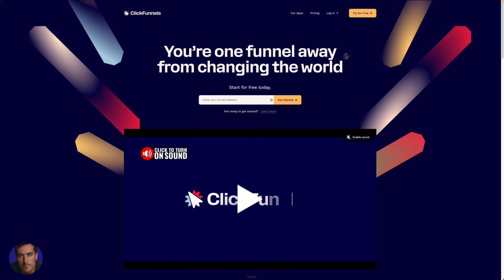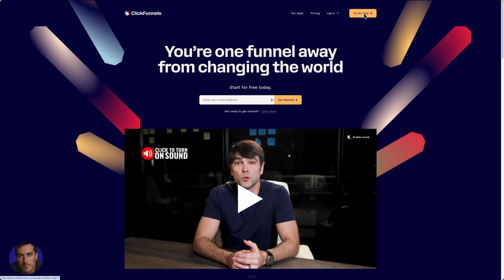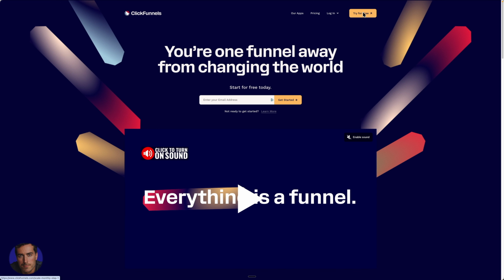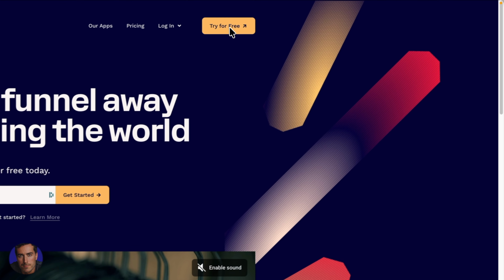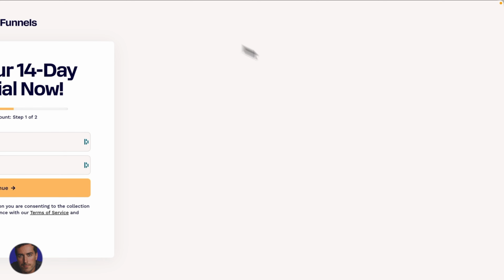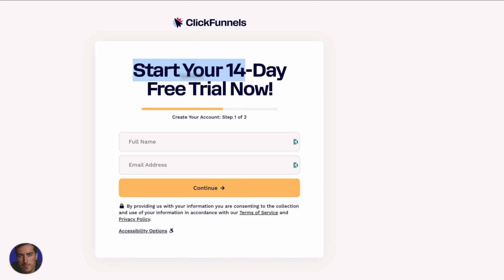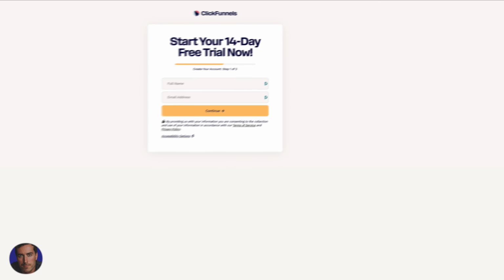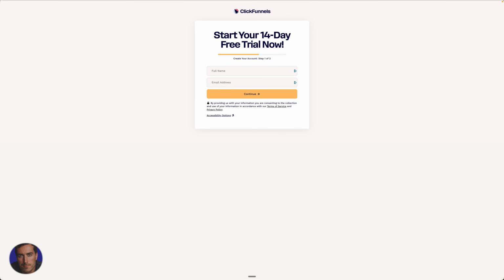How to Get a ClickFunnels Free Trial (14 Days Explained)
Looking to start your journey with ClickFunnels? The ClickFunnels free trial is a great way to explore the platform without any financial commitment. Dive in, test it out, and see if it's the right fit for you!

Timestamps:
0:00 - Introduction
0:30 - How To Access The Free Trial
1:00 - Final Thoughts

▬▬▬▬ Links & Resources ▬▬▬▬

▬▬▬▬ Video Transcript ▬▬▬▬

Hey there, I'm Matt, and today I'm going to show you how to get a ClickFunnels free trial. First off, check out the video description below for my affiliate link.

Clicking on that will take you to a page that looks something like this, although it may change a bit over time. Once you're on the page, look for the orange button at the top that says "Try For Free." This is where the magic happens.

As of now, ClickFunnels is offering a 14-day free trial, but keep in mind that this can change. Sometimes they might offer a shorter or longer trial, but right now, you get two weeks to explore the platform.

It's a great opportunity to test drive the software and see if it fits your needs. You won't know if it's right for you until you dive in and give it a shot.

If you find that ClickFunnels isn't for you, no worries! There’s no risk involved.

You can cancel anytime within those 14 days, and you won’t be charged a penny. But if you do like it, then you can stick around and continue using the platform.

I hope you found this video useful and informative!